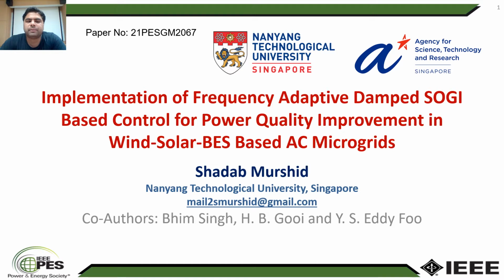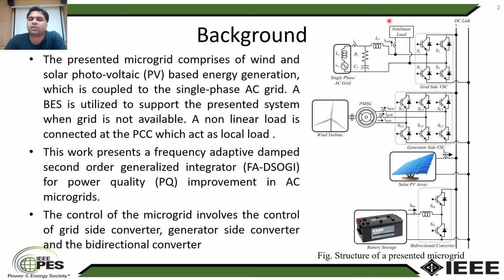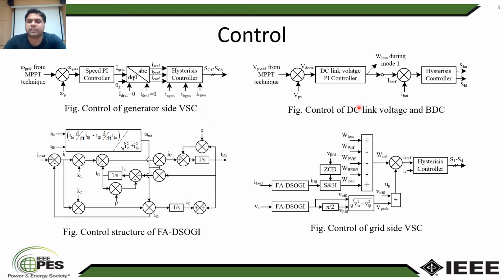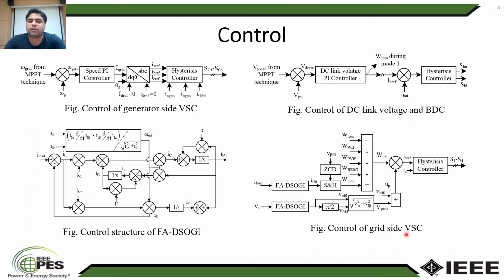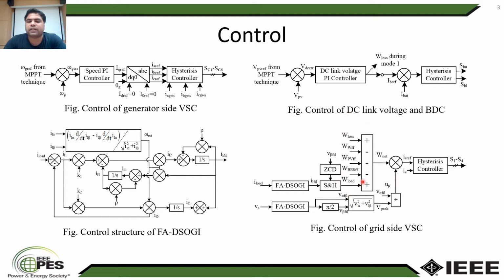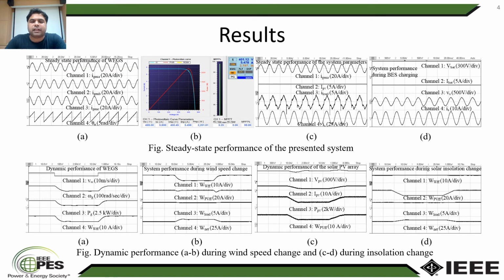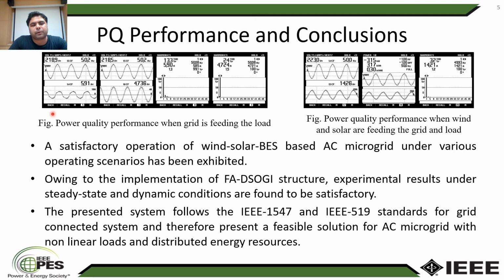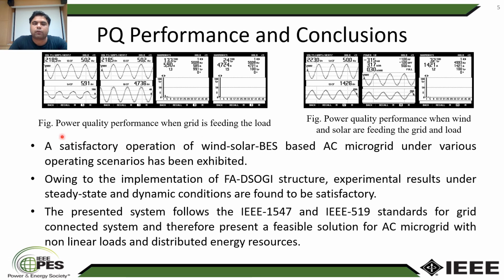21PESGM2067 Implementation of FA-DSOGI Based Control for PQ Improvement in AC Microgrids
IEEE Power and Energy Society General Meeting 2021
Energy Development and Power Generation Poster Session

Nanyang Technological University, Singapore
Project: Blockchain-based Decentralized Peer-to-Peer Energy Trading (BC2Energy)